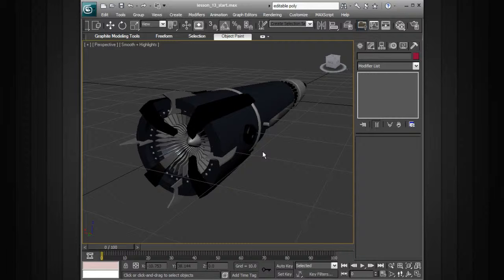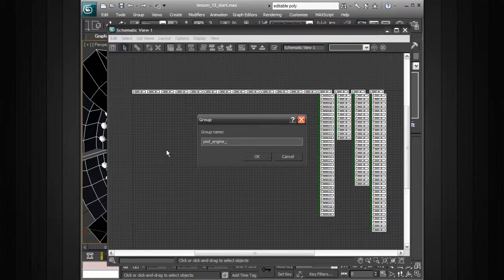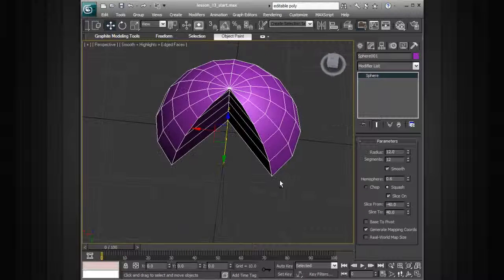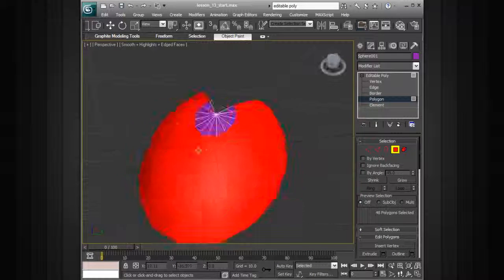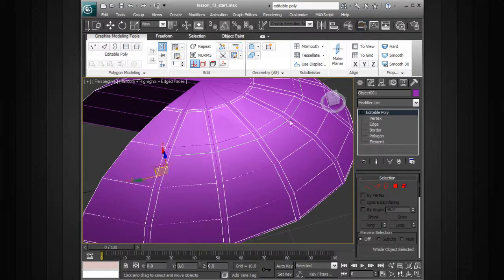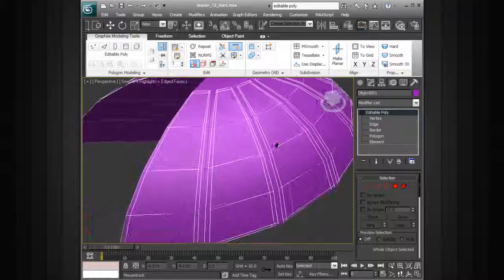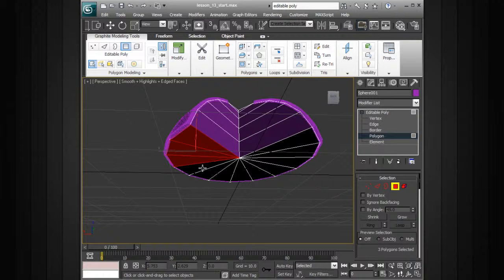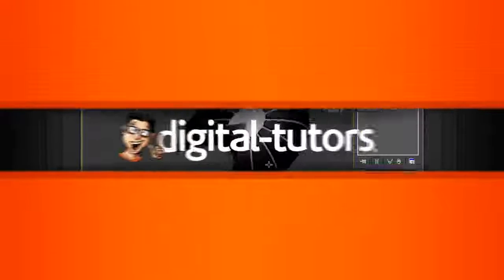3ds Max Tutorials Introduction to 3ds Max 2011 Tutorial 23